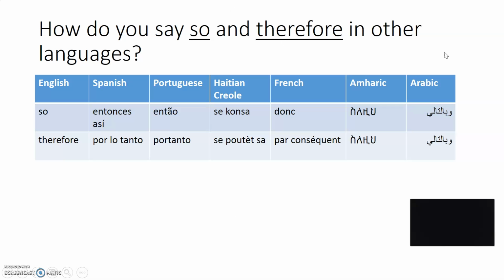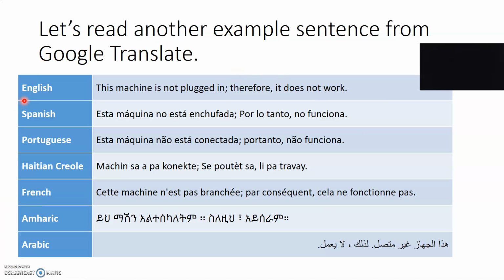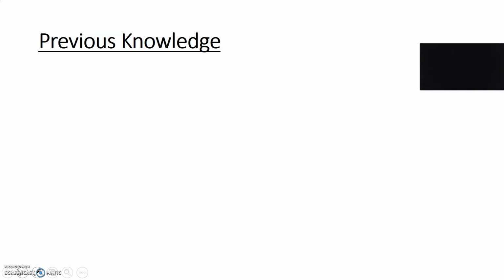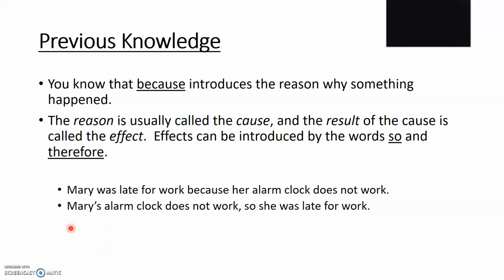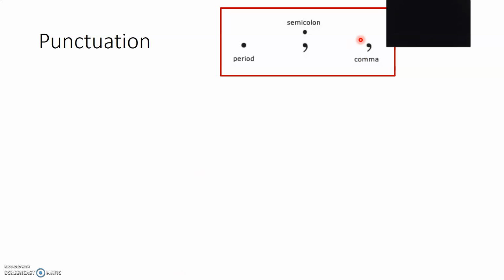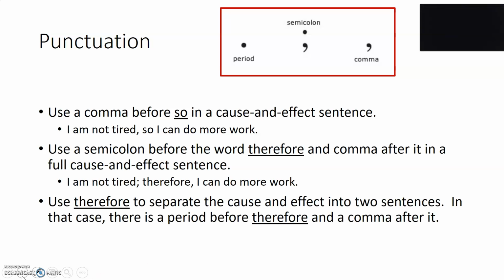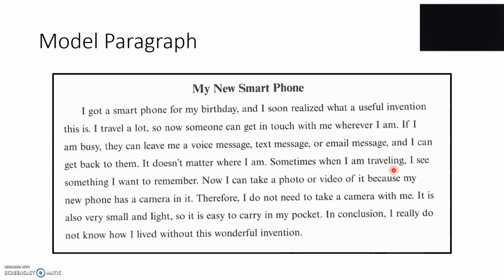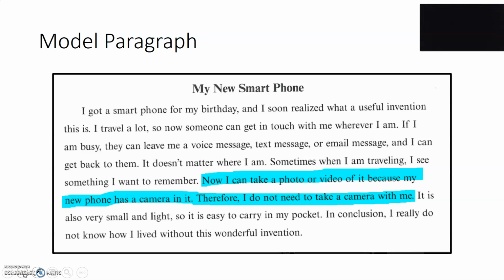52 - EdPuzzle Writing So and Therefore